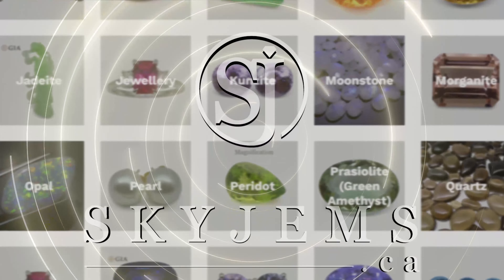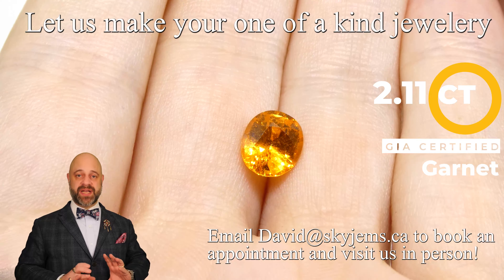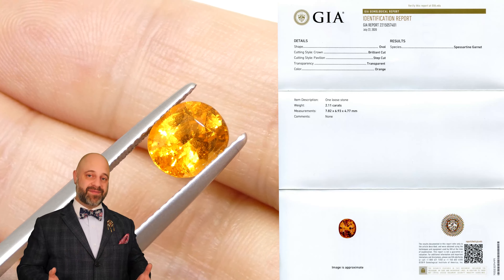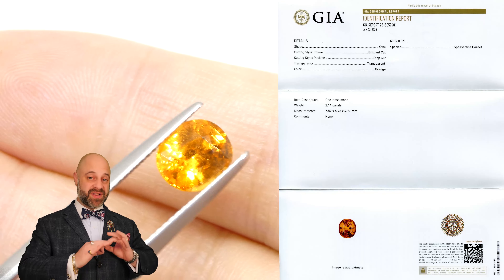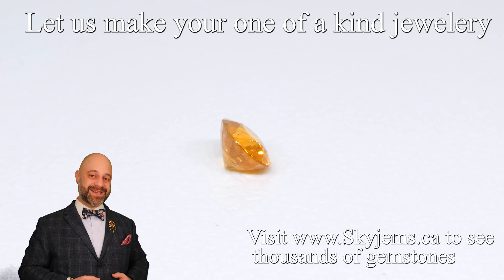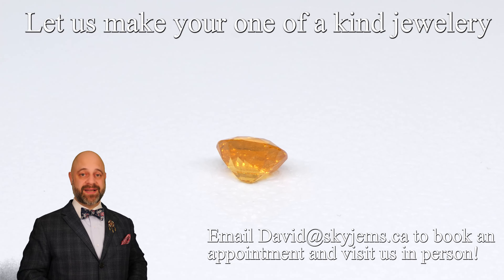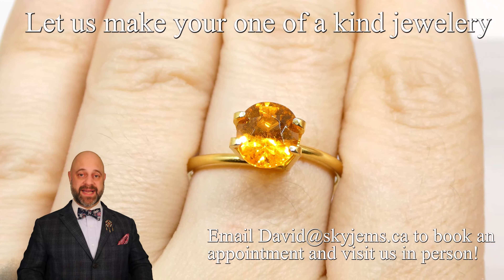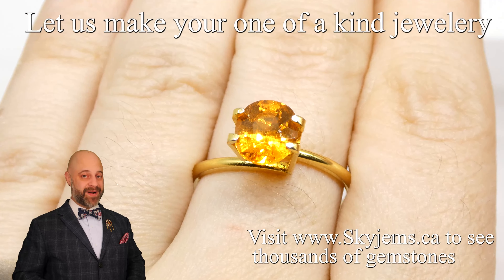2.11ct Vivid Fanta Orange Spessartine/Spessartite Garnet Oval, GIA Certified - GIAG0035